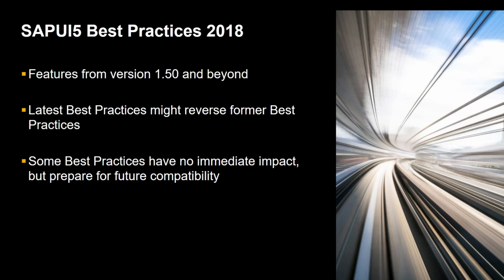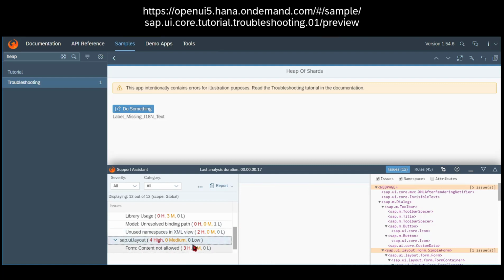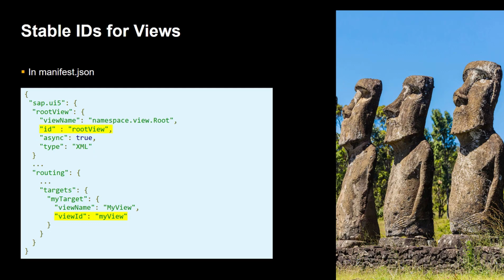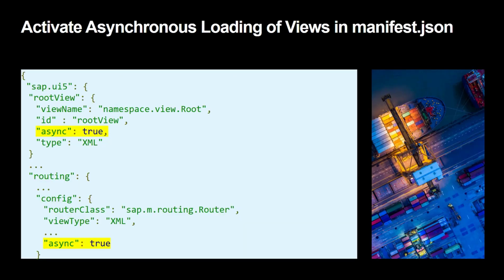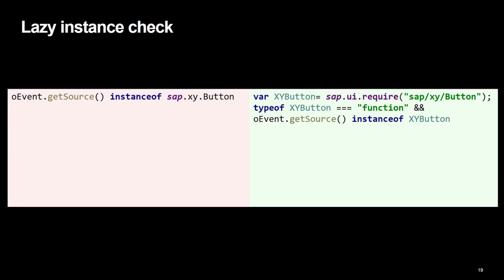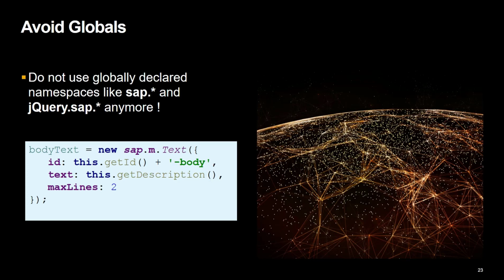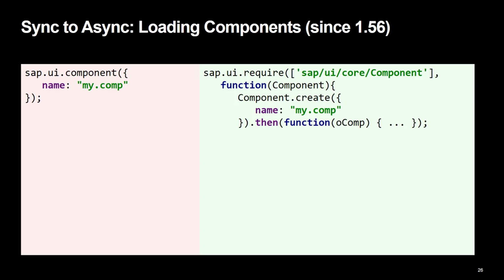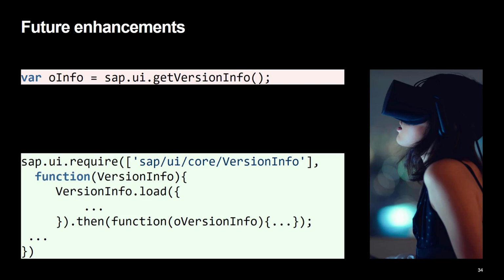UI5con@SAP 2018 – UI5 – Best Practices and Tips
SAPUI5 framework is constantly evolving – as are coding best practices. This session will demonstrate how developers get their Apps ready for today's features (such as \"Adaptation at Runtime\") and future SAPUI5 evolvements by just applying a few small code changes. UI5 development experts will discuss topics like stable IDs, asynchronous loading, preparing for UI5 Evolution and OPA Tests with karma. They will share helpful tips and tricks for rookies and experienced SAPUI5 App developers alike.

Speaker: Arnd vom Hofe (SAP SE), Ayham Tanbari (SAP SE)